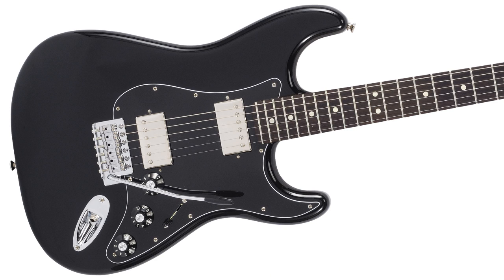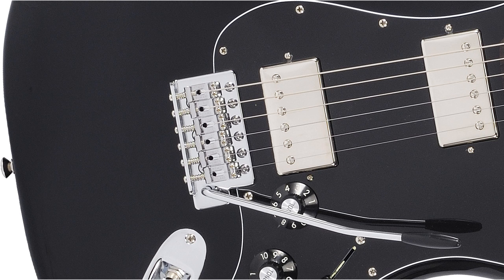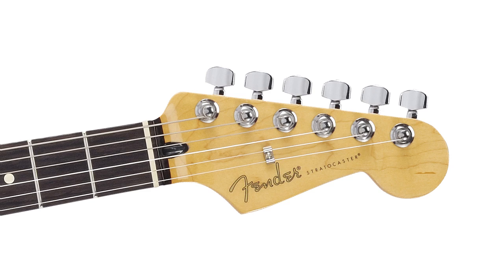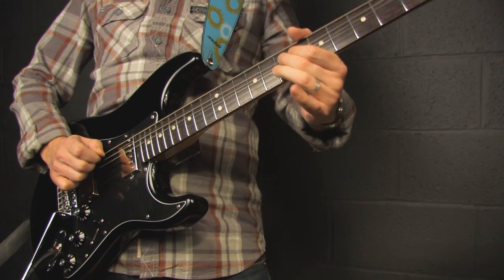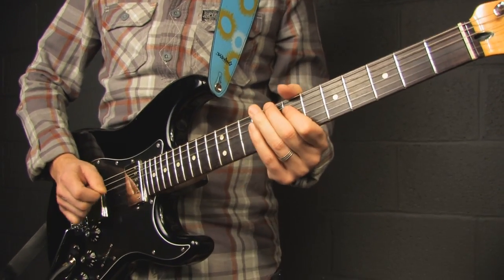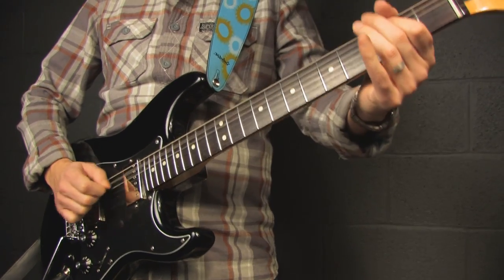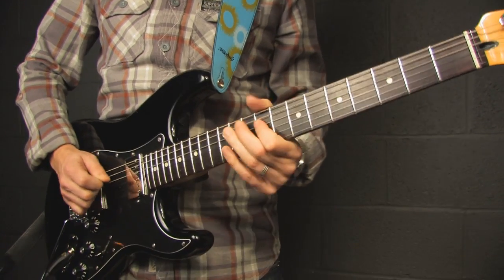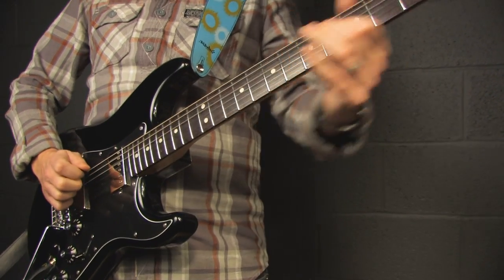Fender Blacktop Stratocaster HH video review demo Guitarist Magazine HD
A Quick Look video demo of this new and versatile electric guitar, all in glorious HD. Taken from Guitarist magazine issue 341. For more guitar news, advice and interviews, and to find out more about the magazine,